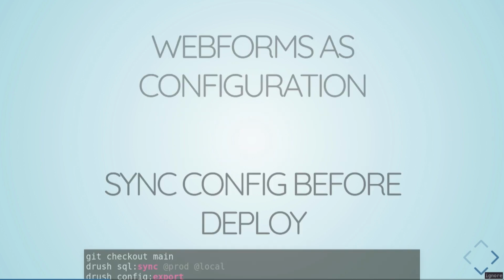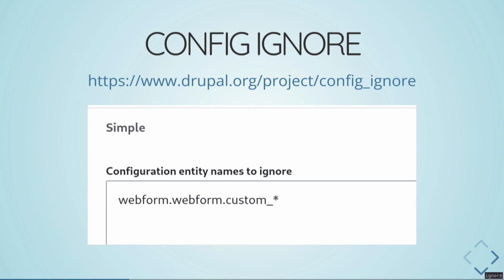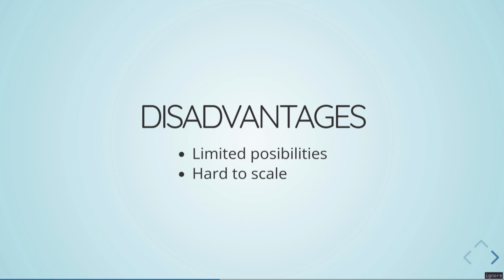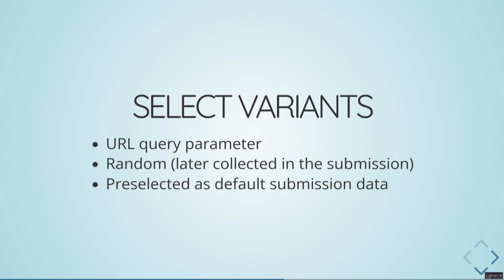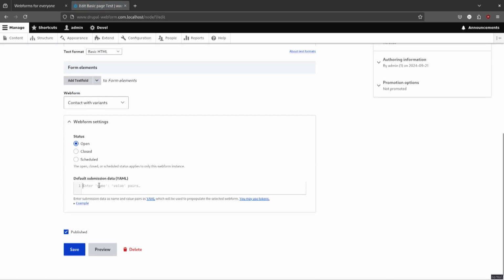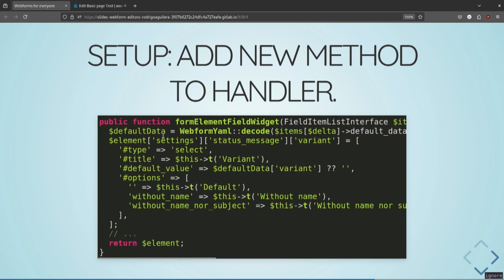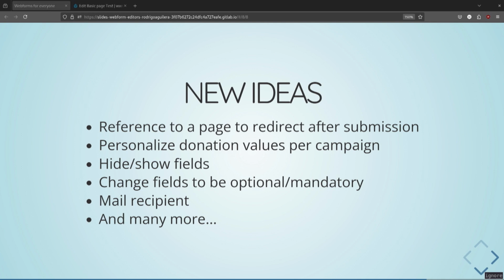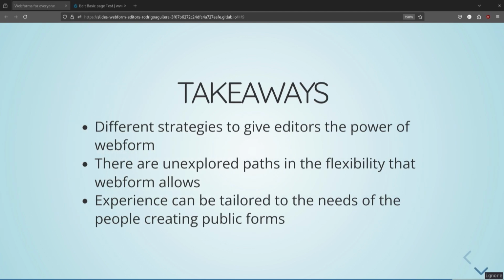Webforms for everyone. Explore alternatives UIs for editors to create their own online forms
Webform is a great form builder but the complete interface can be too daunting for the typical Drupal editor

Prerequisite
Having played at least once with webform is enough to be able to get some insights from the session although some code will be presented.

Outline
In this session we will explore alternatives to just give the permission for the webform UI and let the user deal with with all the submissions, elements, configurations and so on.

Site builders can create powerful experiences with webform and its ecosystem but when flexibility is required by editors to tailor those experience we, as developers, can deliver a custom interface that is on-point and hides unnecessary complexities.

I want to share my experience after years of working with NGOs and deploying successfully many fundraising forms that can be personalized for each campaign.

Learning Objectives
Aside from issues of managing webforms as configuration entities we will learn about creating form builders based on content entities like paragraphs and strategies to be able to build a full-featured webform and then use the choices made by the editors to alter the webform and create many variations.

Experience level
Intermediate